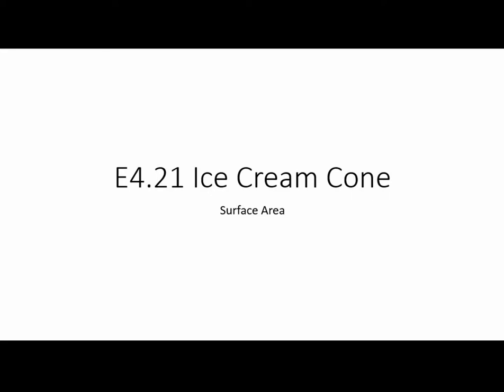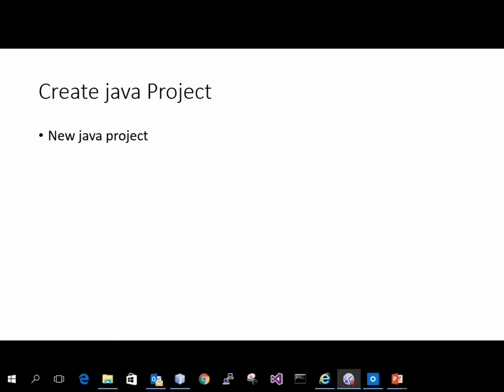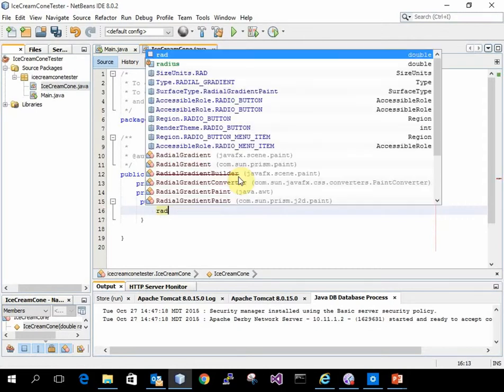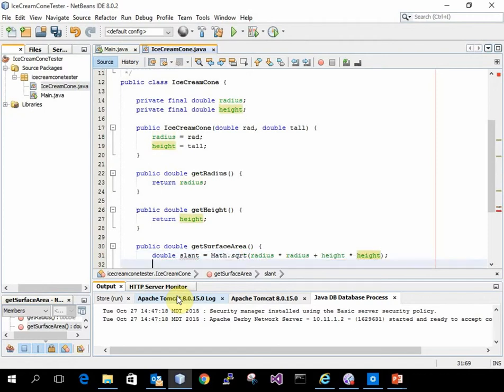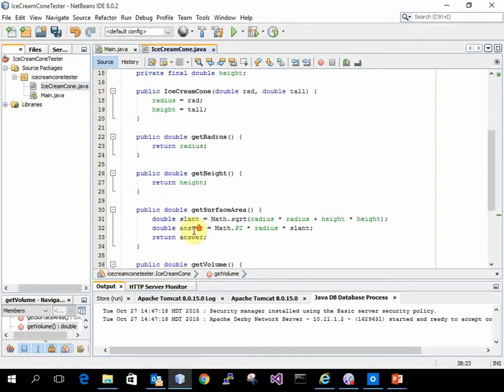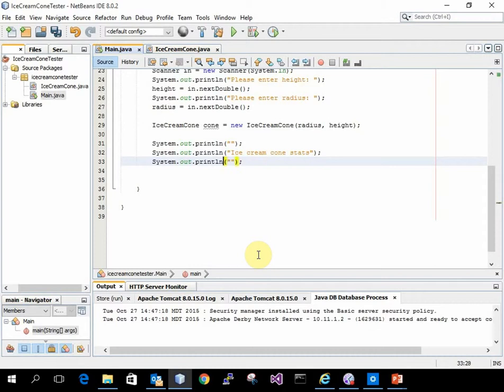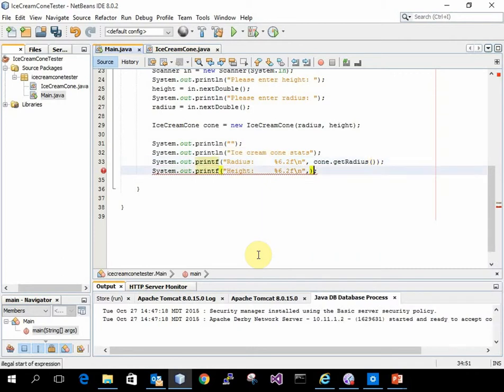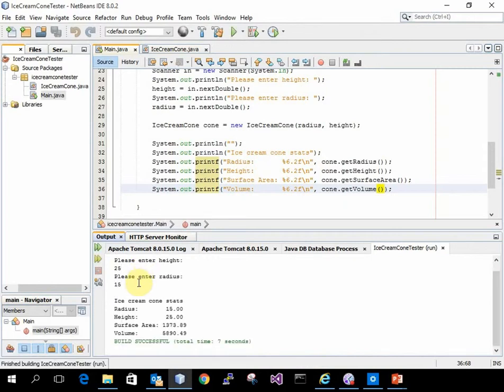Ice Cream Cone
Calculation program